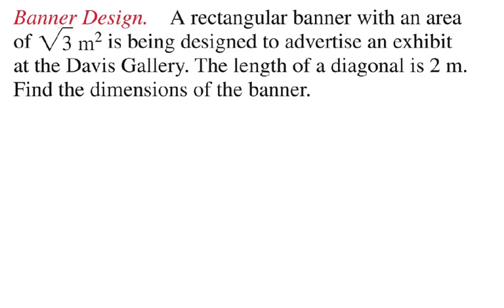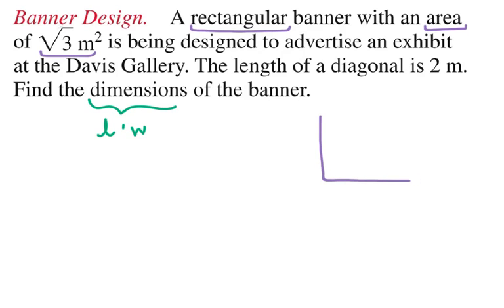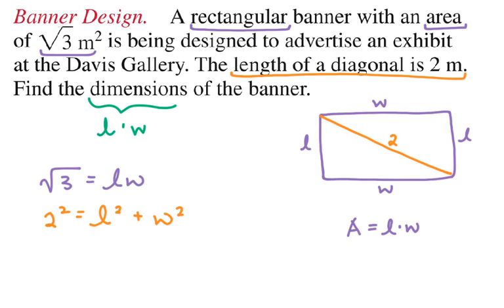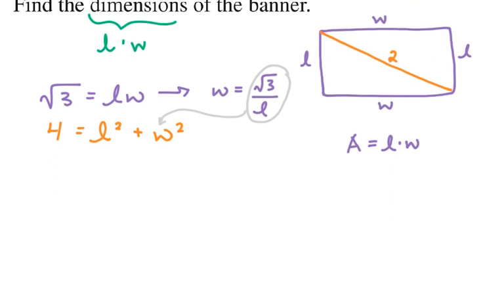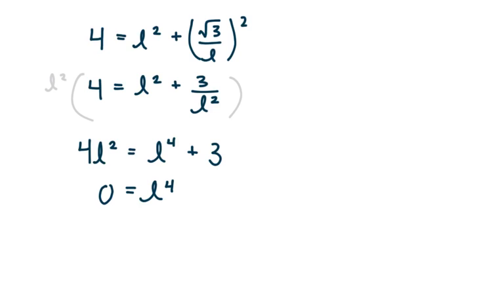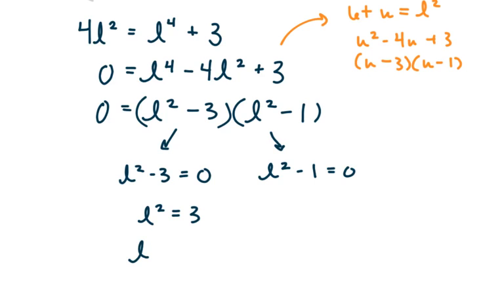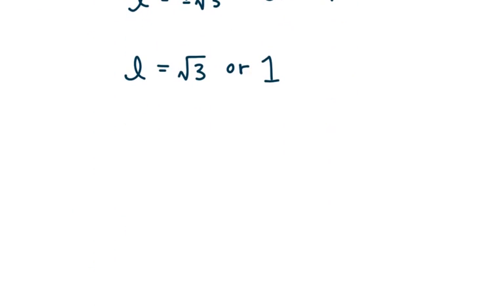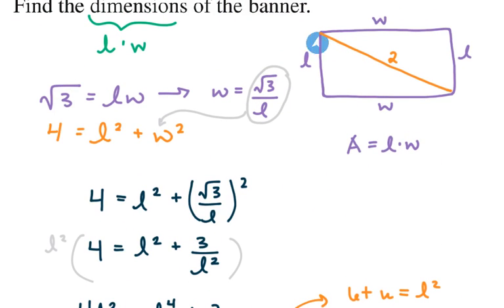172 10.4d Application Problem, Banner Design